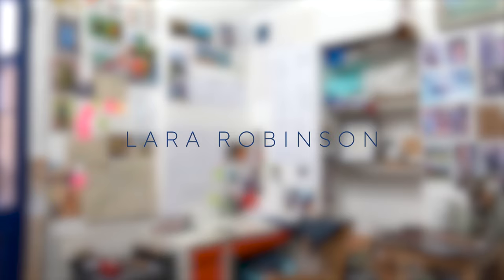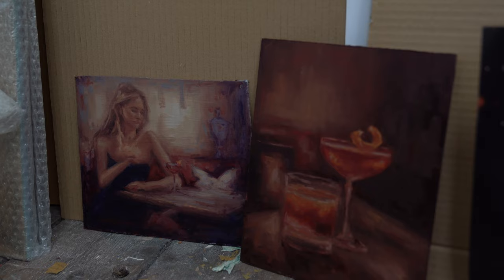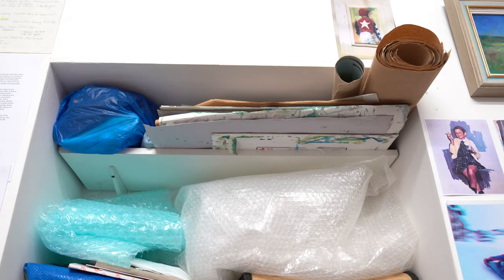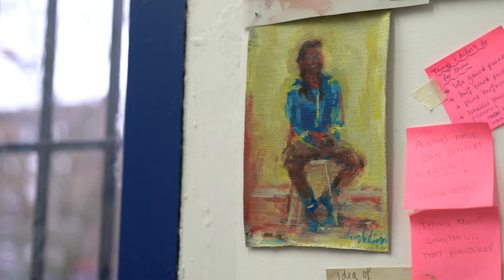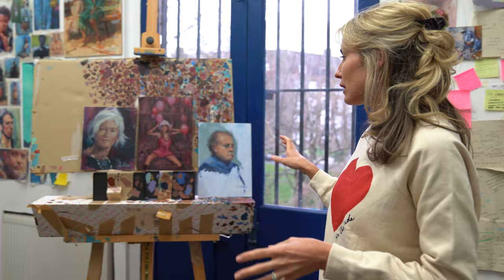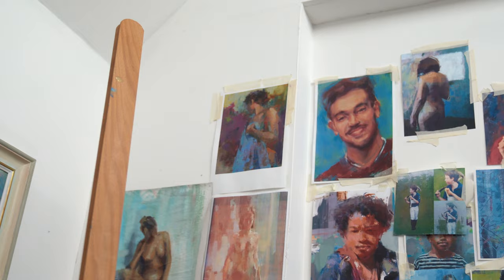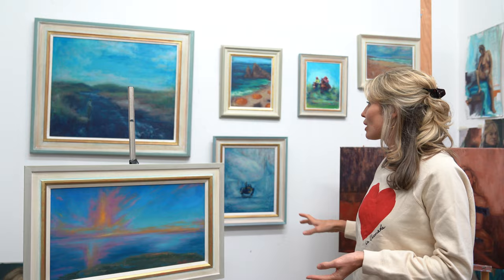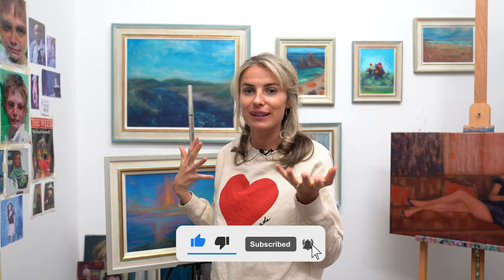Art Studio Tour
Join me as I guide you through the space where my artistic visions come to life. My cosy studio is a sunlit haven where inspiration can flow freely. I'll share the stories behind my paintings and the intricate techniques that breathe life into them.

This behind-the-scenes exploration not only showcases the artworks themselves but also reveals the thought and care that goes into every step of the artistic process. From creating the concepts, bringing them to fruition, to finally packing and sending them off to my loyal buyers.

I'm excited to share this intimate experience with art enthusiasts, providing a deeper understanding and appreciation for the space in which we, as artists, can thrive!

Extra mentions:
My studio walls serve as canvases for inspiration, adorned with carefully curated vision boards and reminders showcasing diverse artists' works that profoundly influence my creative process. Among the featured artists is Justin Mortimer, from whom I draw considerable inspiration. It is noteworthy that the artwork displayed on these 'vision walls' extends beyond my own, embodying a tapestry of influences that contribute to the dynamic atmosphere of my studio.